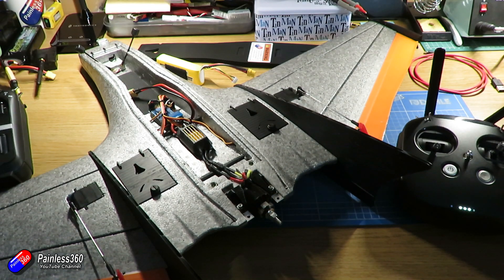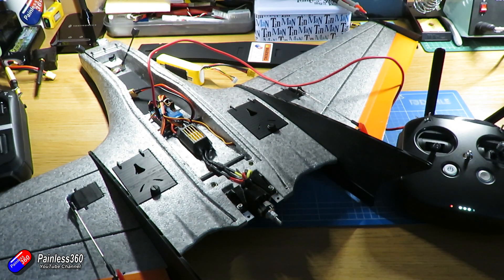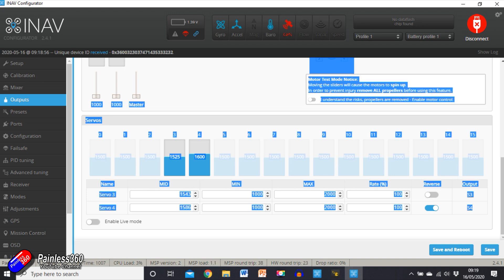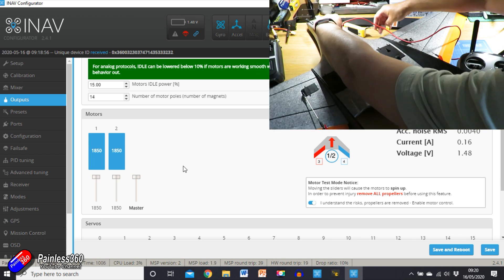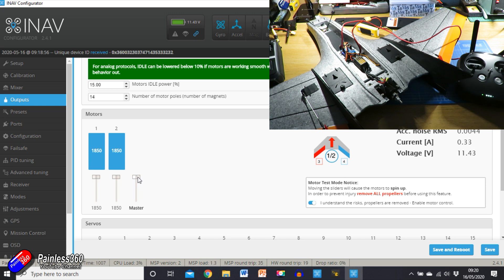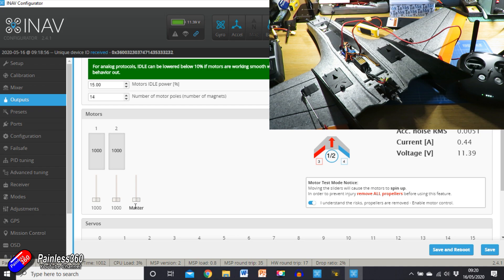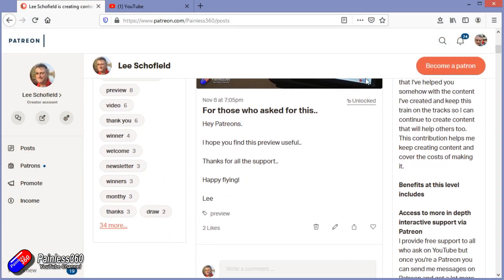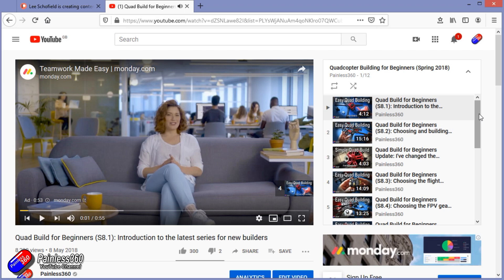iNav Simple ESC Calibration for new builders